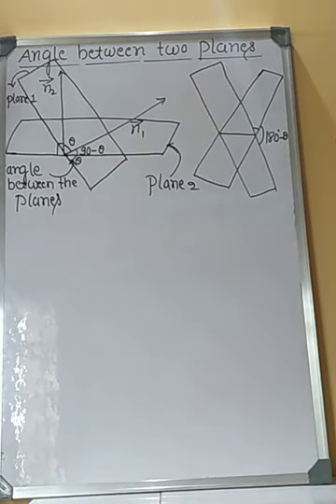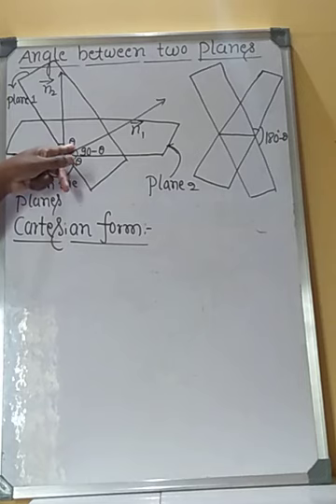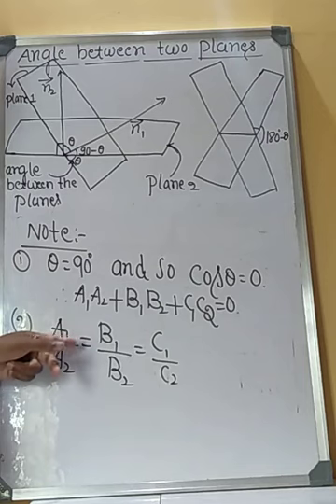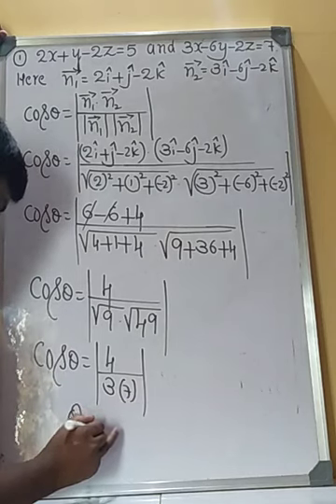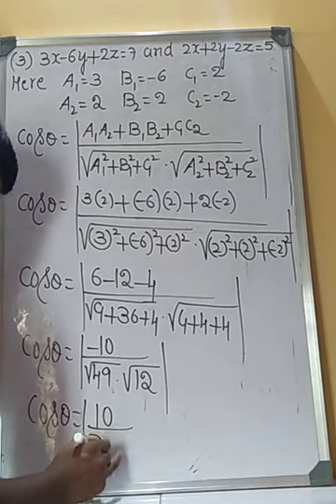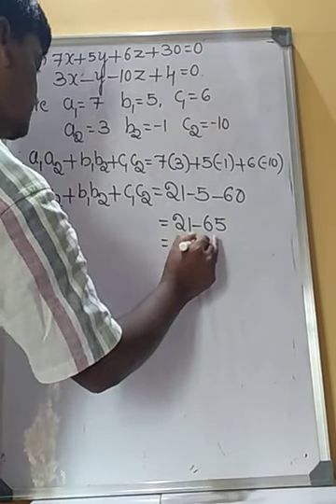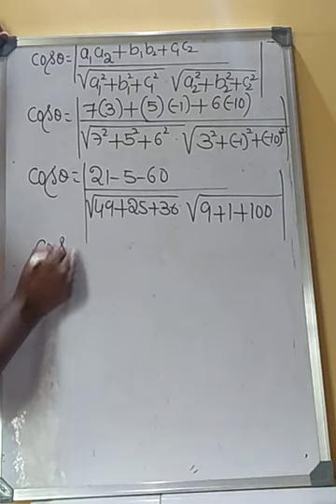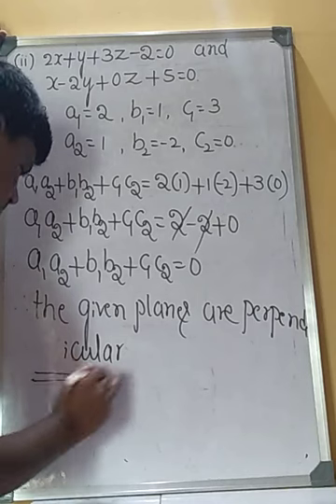Chapter 11 Three Dimensional Geometry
Angle between two planes and it's problems